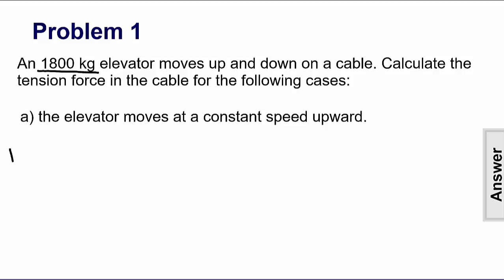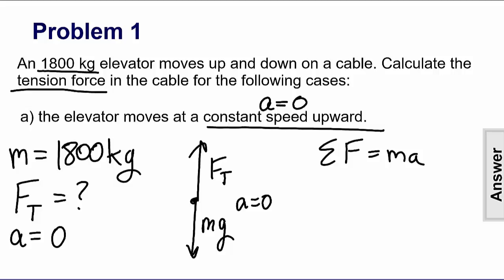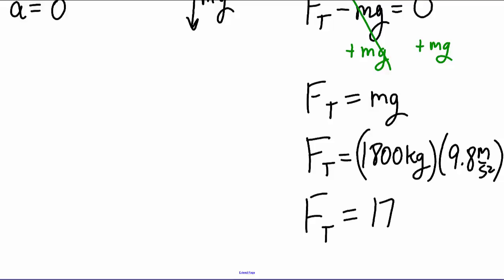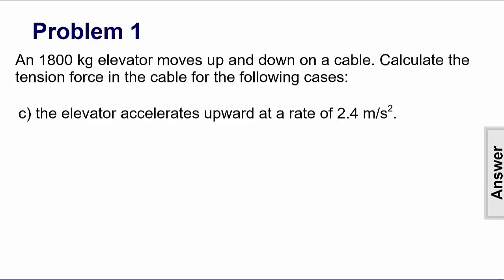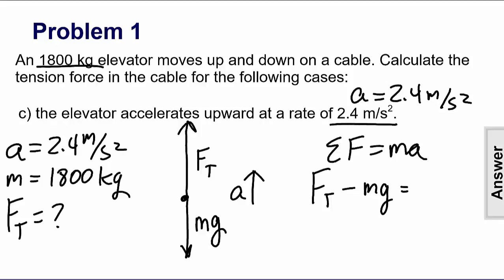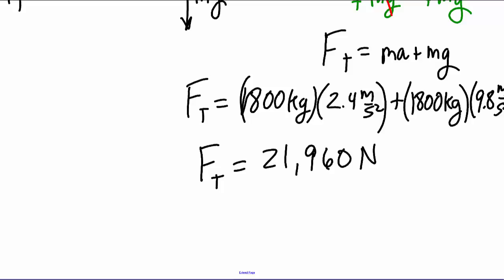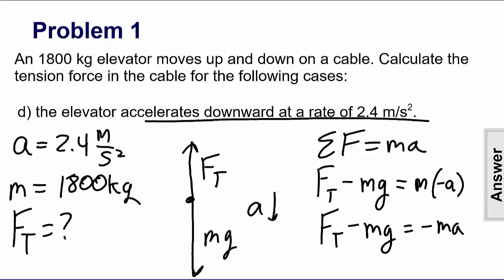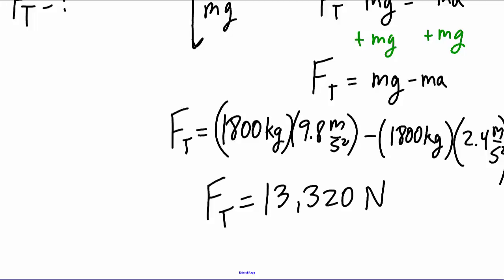Dynamics Problem 1